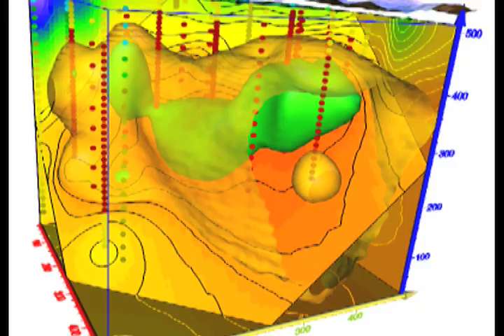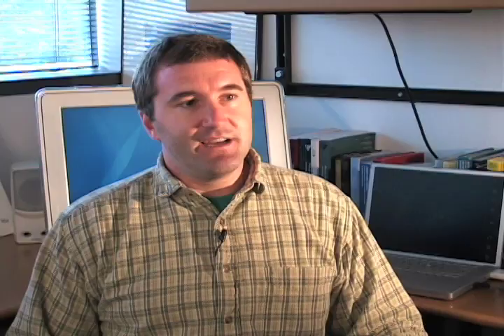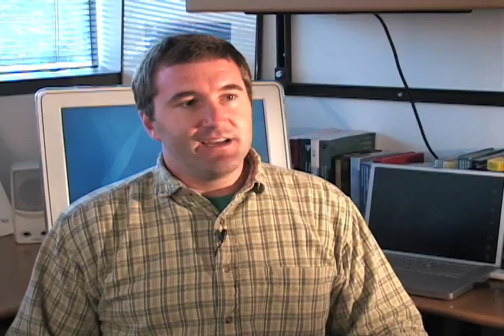Biomolecular Crystallography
This video is an interview of Michael Schnieders by David Paynter on the subject of biomolecular crystallography.